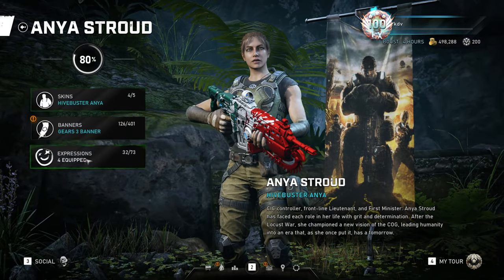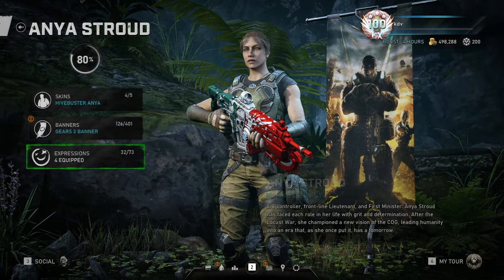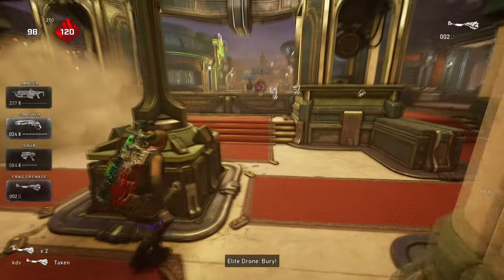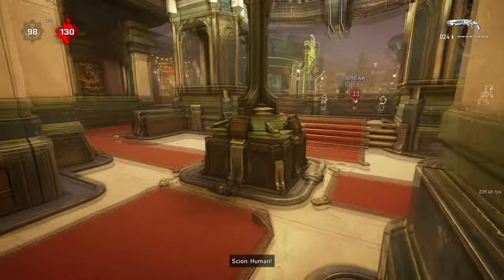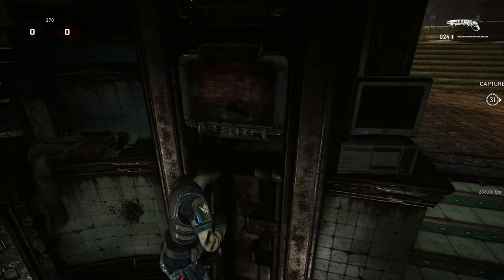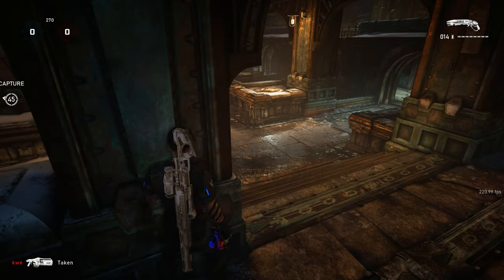GEARS 5 - HOW TO TAKE 0 DAMAGE FROM EXPLOSIVES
Hey Guys hope you enjoy this video could we reach 50 likes or more :D

★ Controller Configuration ★
I use  a normal xbox one controller.
Control Scheme - Tournament Alt
Look Sensitivity - 30
Target Sensitivity - 30
Zoom Sensitivity - 30
Aim Acceleration - 10
Inner Dead Zone - 10
Outer Dead Zone - 0
Vibration - Off
Omnidirectional Roll - Off
★ Mouse/Keyboard Configuration ★
Look Sensitivity - 5
Target Sensitivity - 5
Zoom Sensitivity - 5
DPI - 400